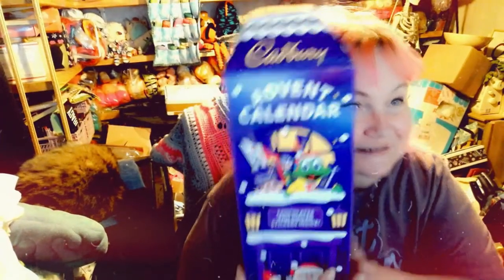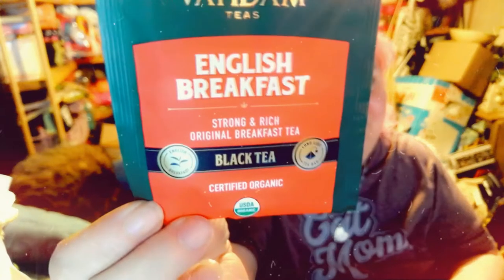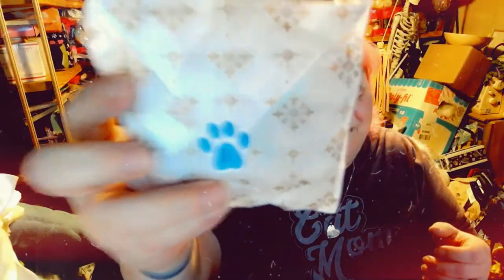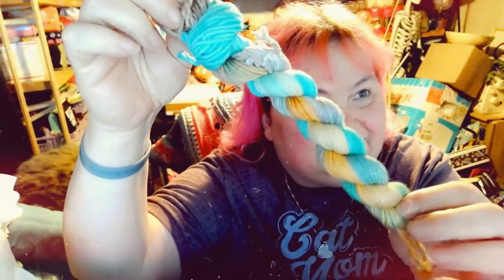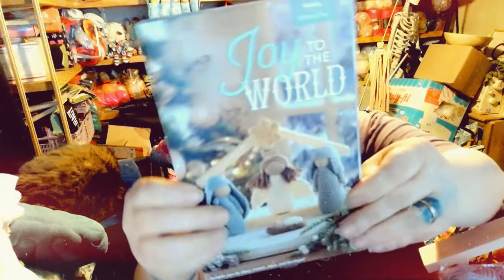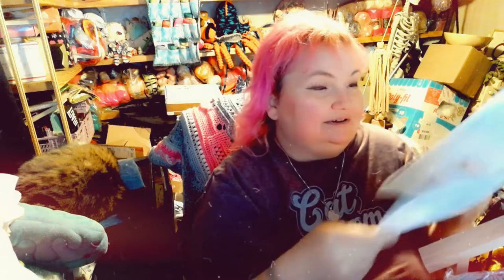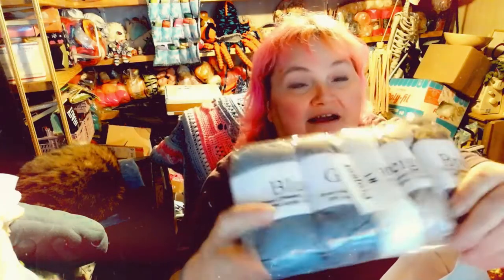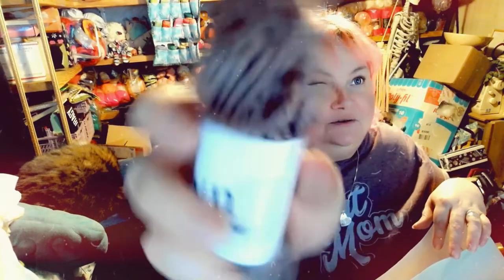Christmas 2022 Advent Day 1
Check out Knitcrate!!

EGGS
Pusheen
Sandra Tester
The Paw Ply Guys
JeannieTea All About Yarn Knit & Crochet
Little Krafty Bits Tiffany
Lesley of the Corn
Kathi R
Linahsdesigns Rita
Karrotboo
Michele Schlieper
Minister of Music Terrence Trower
Susanne the Swedish Yarny Hooker
Crocheting With LeeAnn

HAPPY MAIL
Froggywentaknitting